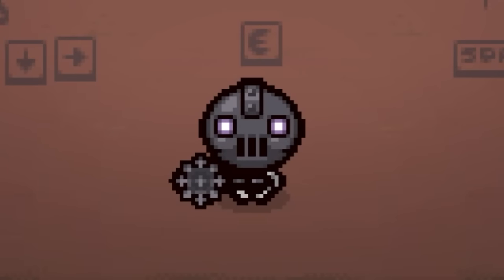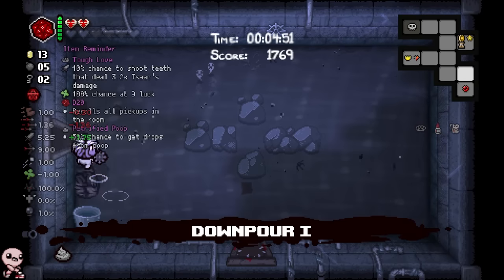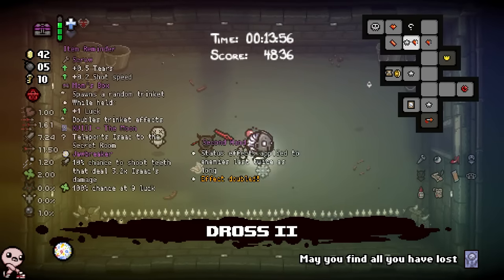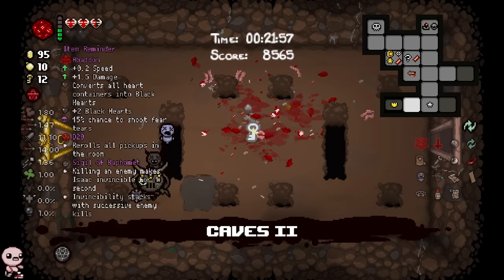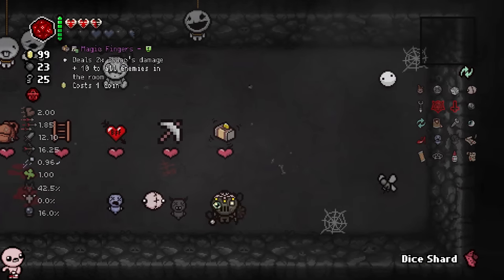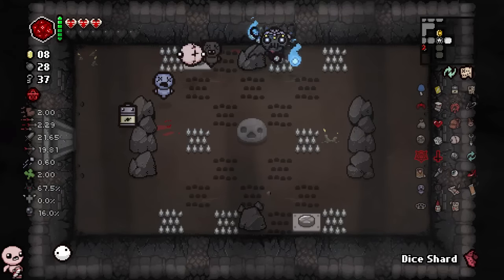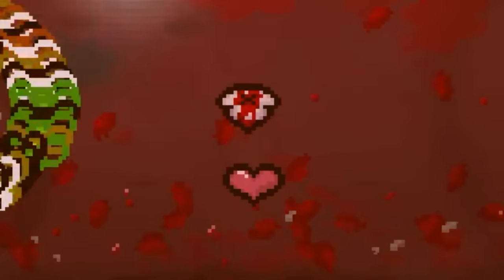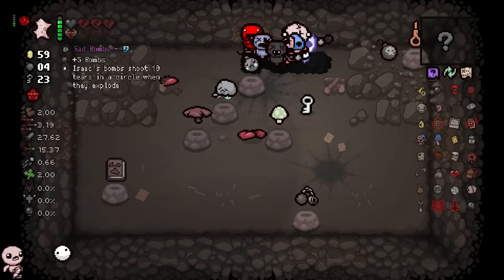This New Forgotten Changes EVERYTHING!!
the forgotten moment in the history of isaac